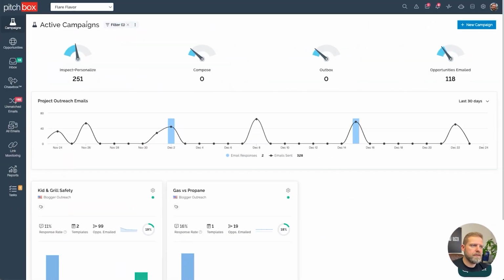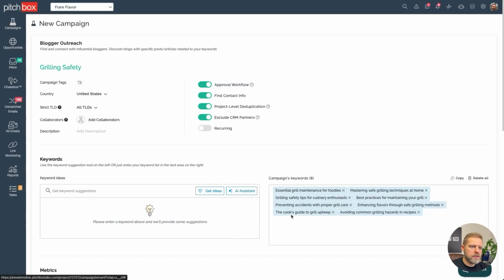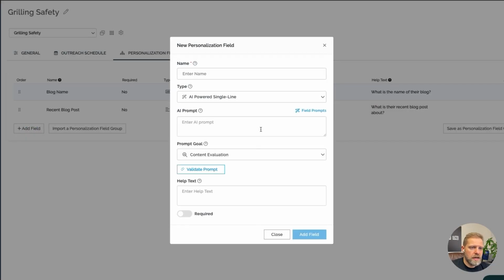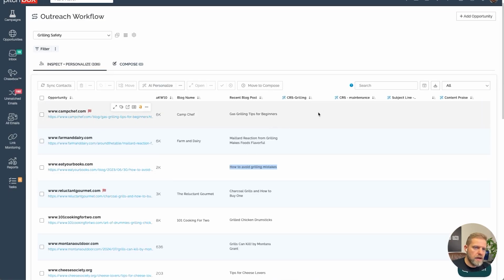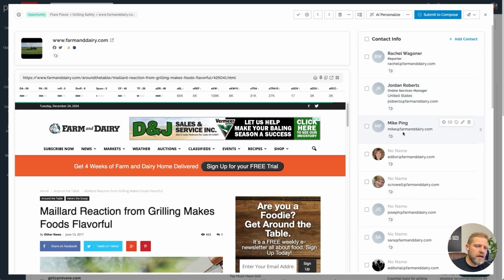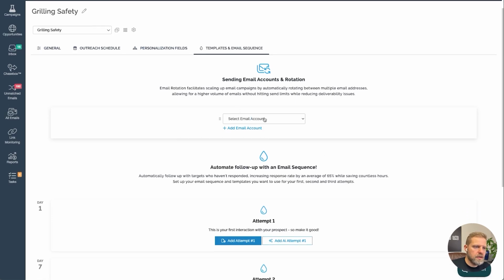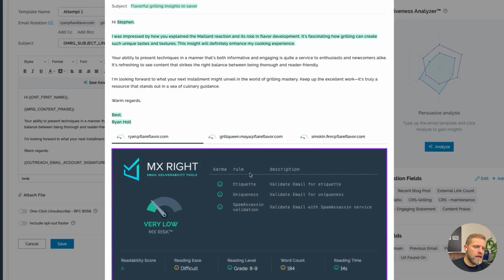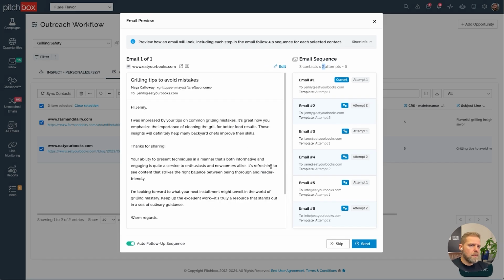Pitchbox Campaign Setup & Workflow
Learn how to create and manage link building campaigns that drive results. From qualifying prospects to personalizing outreach, this video will guide you through the Pitchbox Campaign Workflow step by step.

00:00 Why Proper Campaign Setup Matters
00:26 Meet Alex & Campaign Overview
00:50 Creating a New Campaign & Prospecting Profiles
01:14 Naming Your Campaign & Campaign Settings
01:50 Using the Keyword Assistant for Search
02:29 AI-Generated Long-Tail Keywords Explained
02:56 Setting SEO Metric Filters (DR50+)
03:28 How Real-Time Prospecting Works
03:54 Campaign Results: 336 Qualified Sites at 90% CSR
04:16 Setting Up AI Personalization Fields
05:01 Content Relevance Score (CRS) Setup
05:46 Subject Line & Content Praise Fields
06:50 Running AI Personalization on Prospects
07:37 Filtering Low-Relevance Sites by Score
08:24 Reviewing Sites & Contacts in the Site Viewer
09:02 Managing Contact Priority & Outreach Order
09:36 Approval Workflow: Pass vs Submit to Compose
10:46 Setting Up Email Templates with AI Assistant
11:17 Building an Email Template from Scratch
12:00 Adding Personalization Fields to Emails
12:26 Smart Preview: See Your Personalized Email
13:00 MX Risk Score & Email Deliverability
13:32 Setting Up Follow-Up Emails
14:00 Sending Emails: Launch vs Preview & Send
14:39 The Complete Outreach Sequence in Action
15:12 Wrap-Up: A Campaign That Gets Results